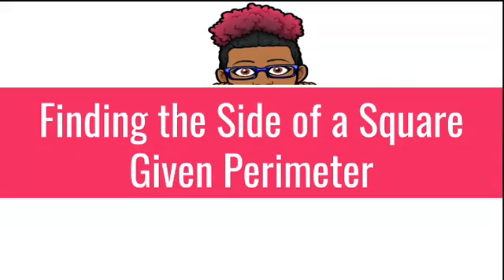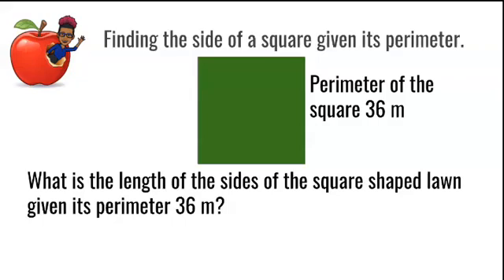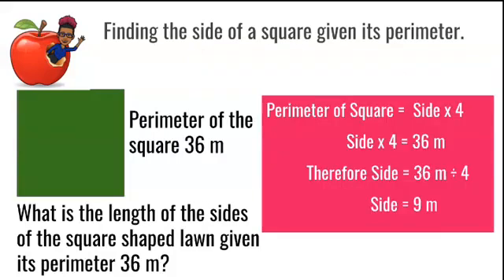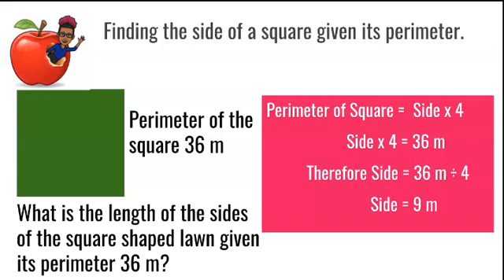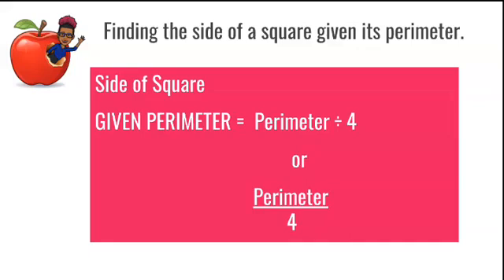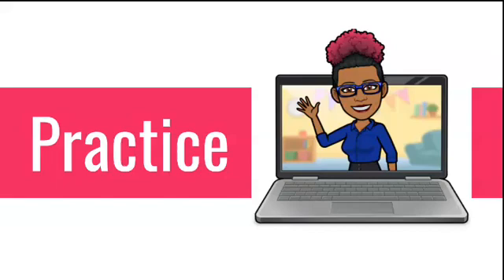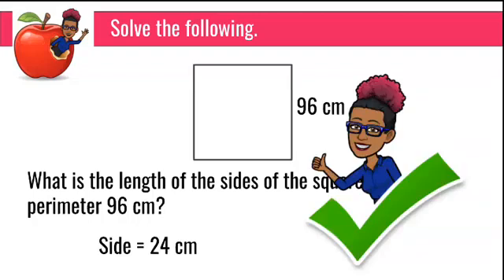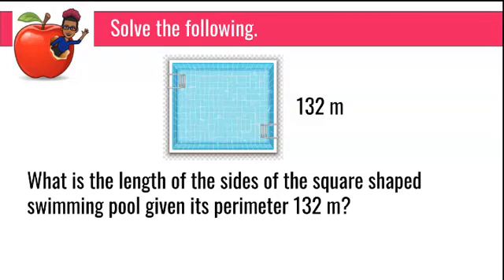FINDING SIDE OF A SQUARE GIVEN PERIMETER#around perimeter and area